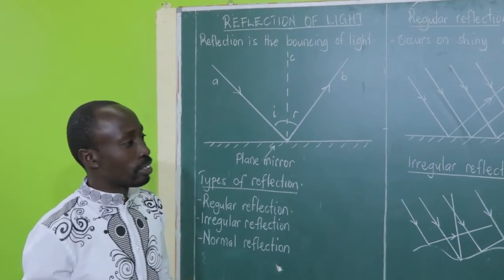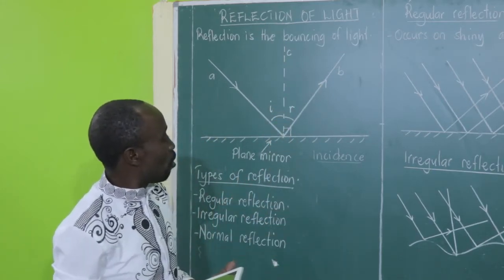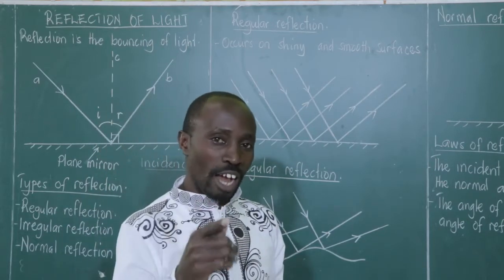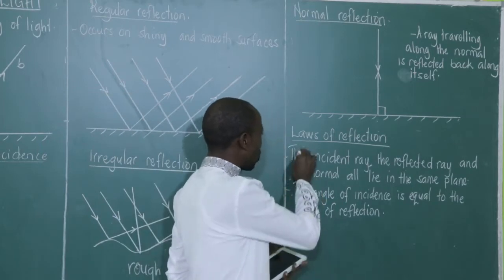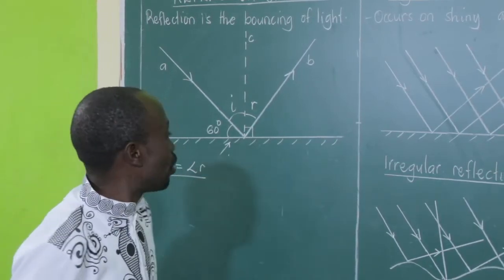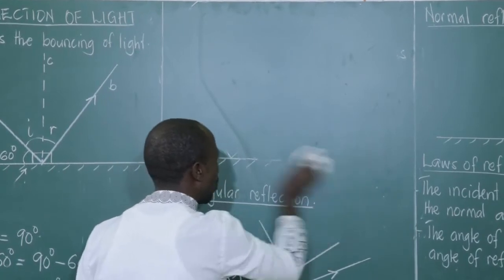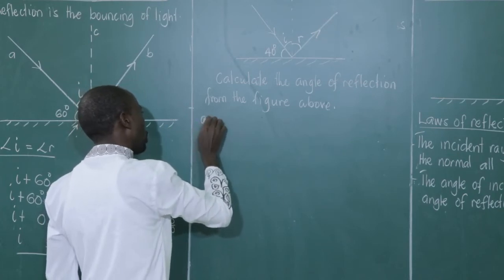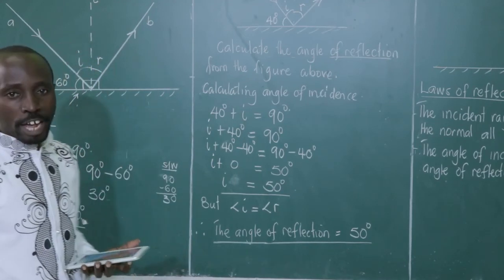PRIMARY 7 SCIENCE REFLECTION BY TR ISAAC